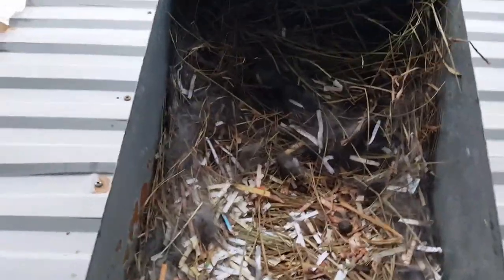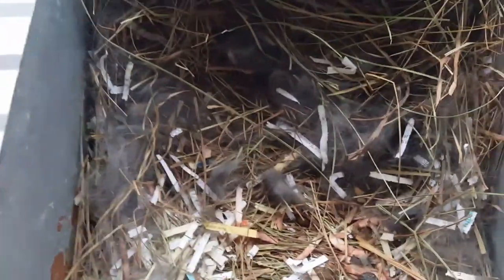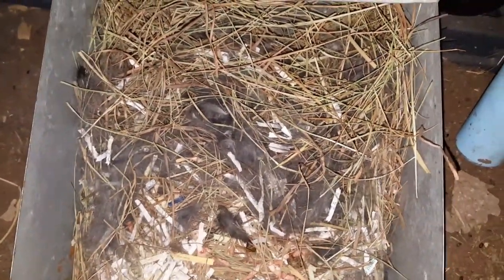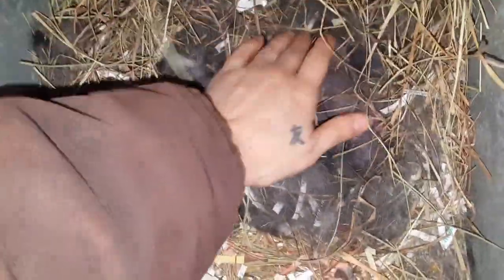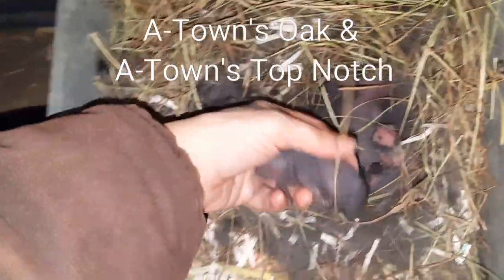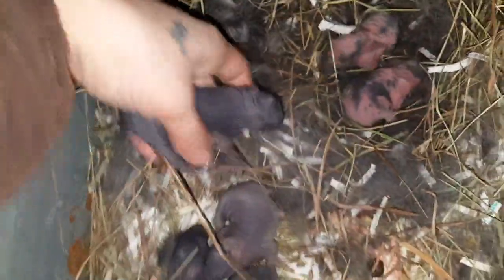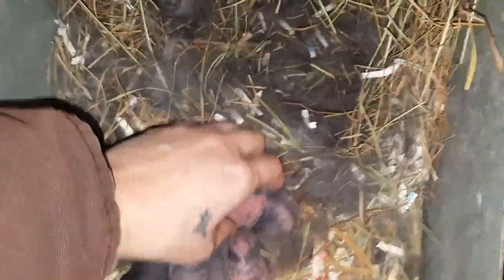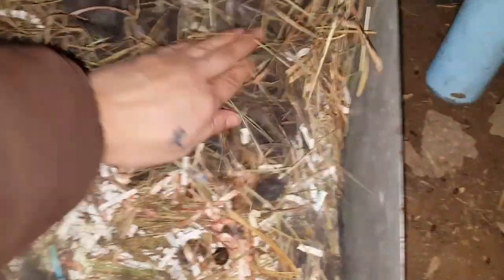New Zealand Rabbits: First 2020 and Home Grown to Home Grown Litter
A-Town Rabbitry is an ARBA registered rabbitry. I raise new zealand rabbits in the black, blue, and broken varieties for show, pet, and meat qualities. I am a member of ARBA, Sunflower RBA, Missouri State New Zealand RBA, and AFNZRB.